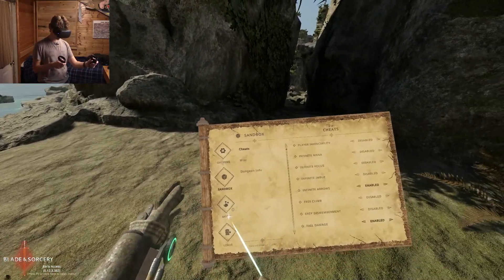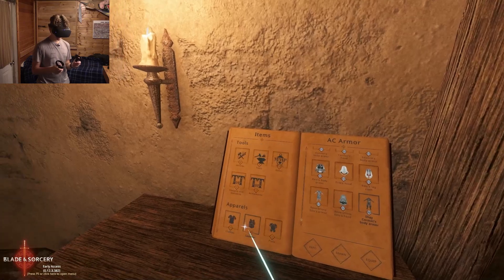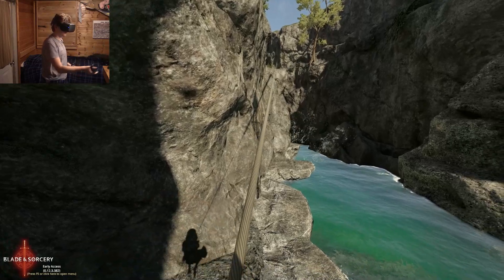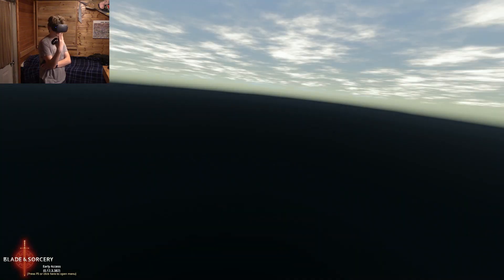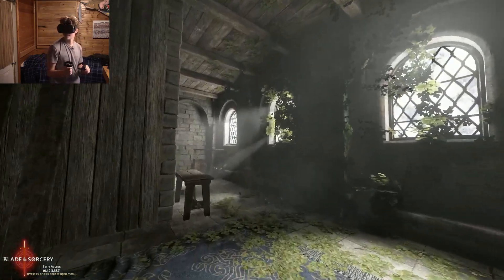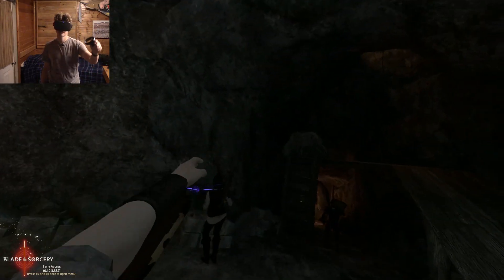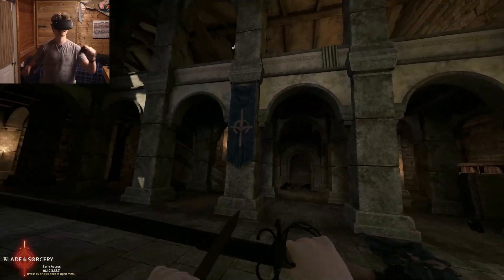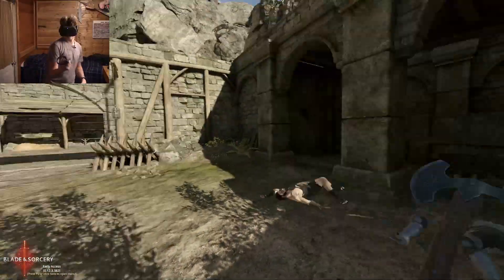Total Stealth Challenge. Blade And Sorcery